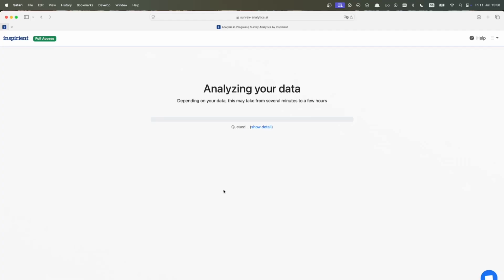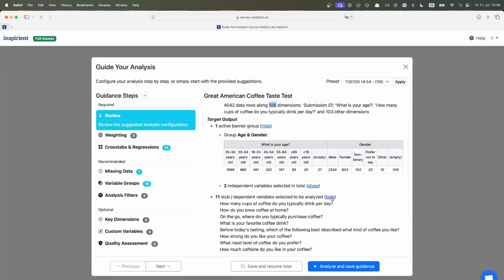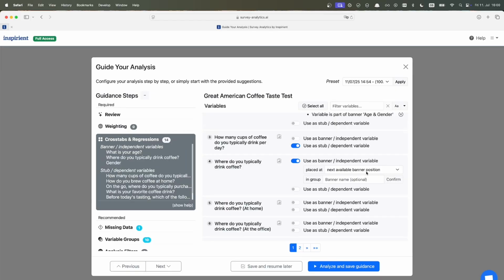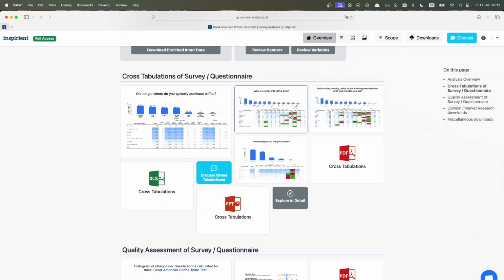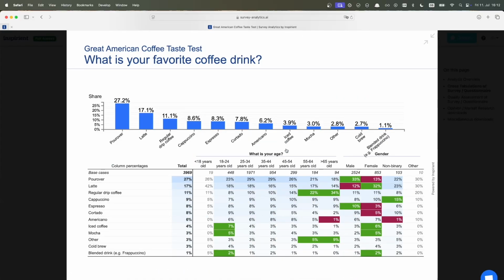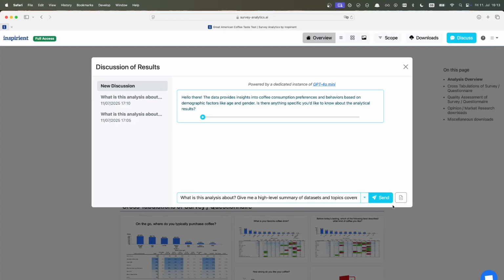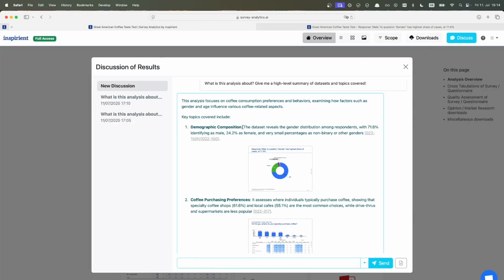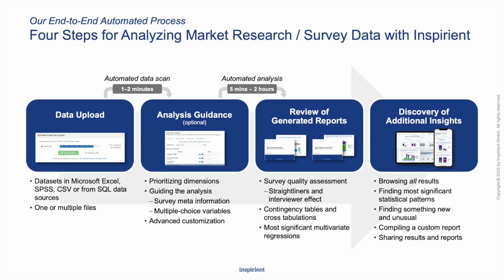Inspirient: GenAI for Quant Analytics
to try for yourself!